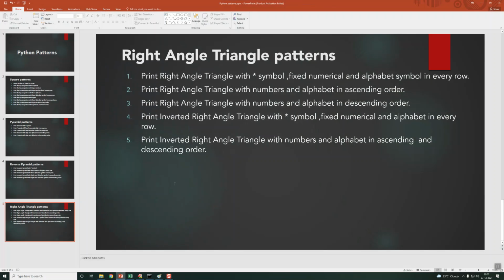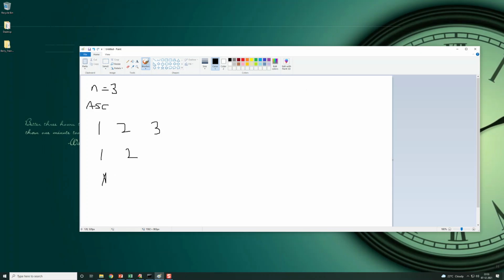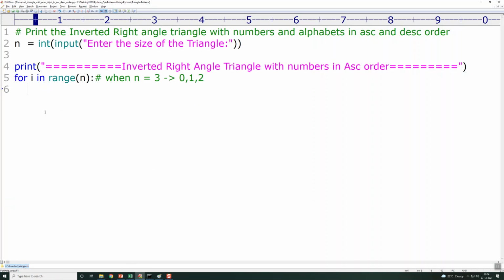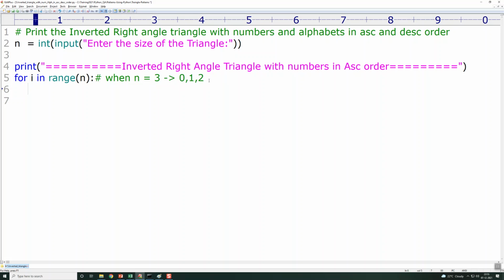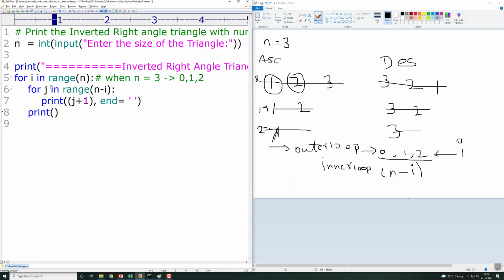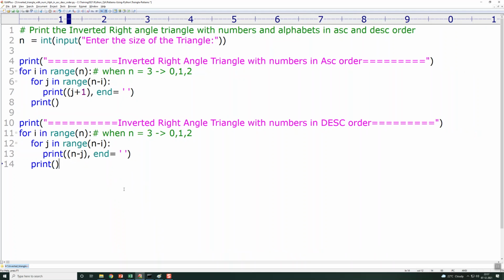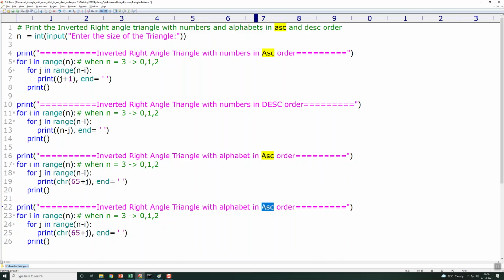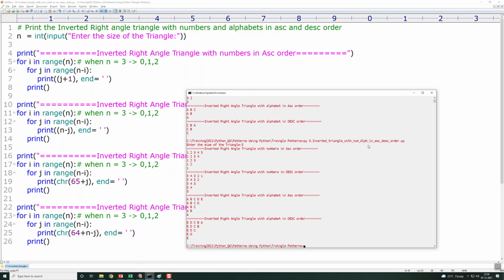5.Print Inverted Right Angle Triangle with Numbers & Alphabets in ASC and DESC Order